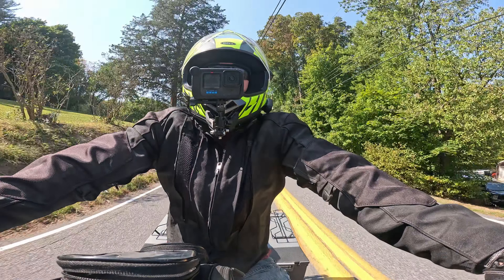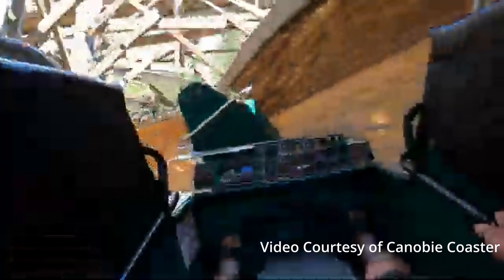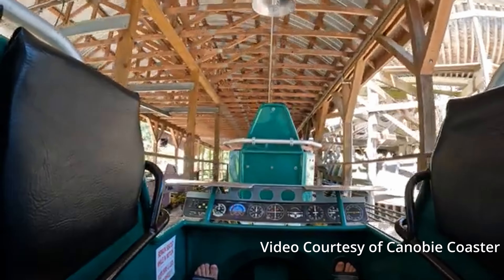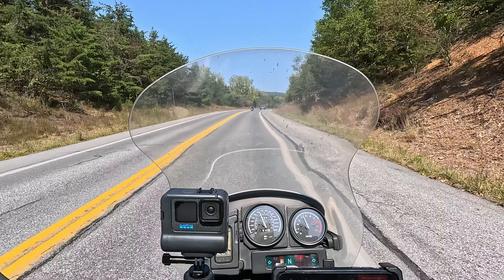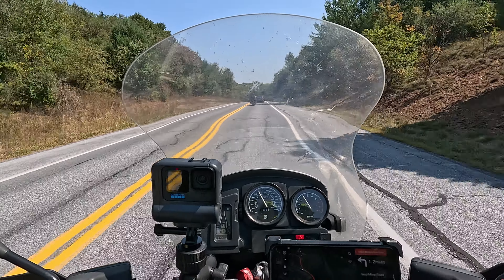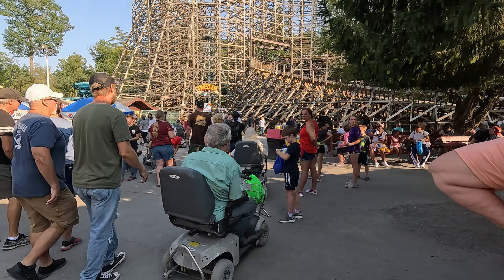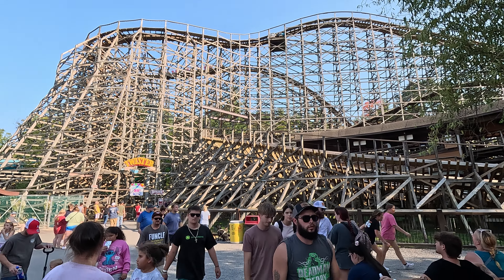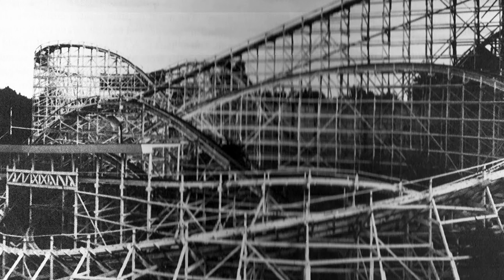Roller Coasters of Knoebels, as I ride to the Park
An Outtake from a Previous Video, While I am riding to the Park I talk about the history of some of the Roller Coasters at Knoebels.

Recording Gear
Go Pro Hero 12
Bell MX9
Sena ST1
Cardo Spirit HD